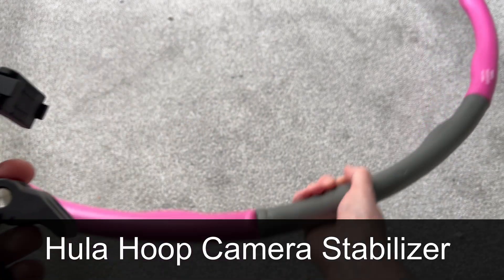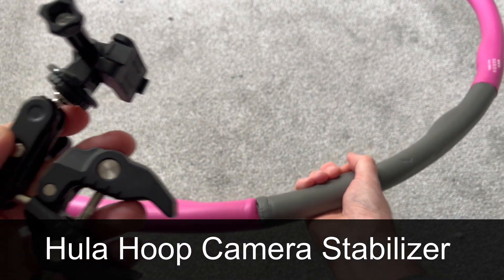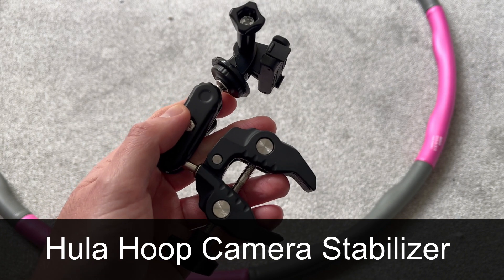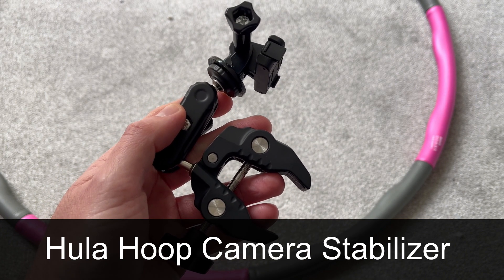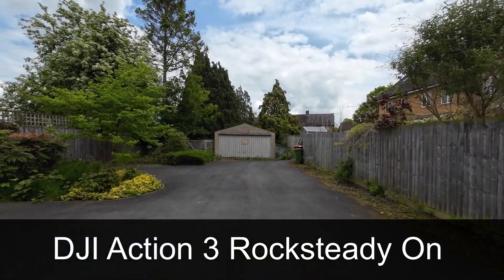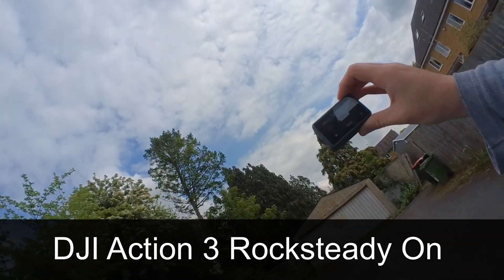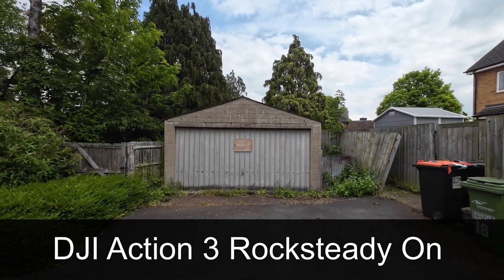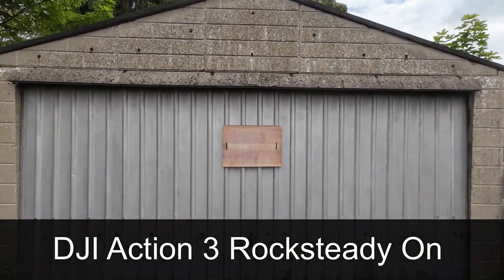Can you stabilise video cameras with a HulaHoop?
I use a hula hoop and a clamp to mount an action camera to a hula hoop. The idea is to create a cheap version of the Manfrotto Fig Rig. Possible you need to use a heavy camera for this as the light action camera (DJI Action 3) doesn't seemed to have worked.

This video was made using LumaFusion's MultiCam feature.